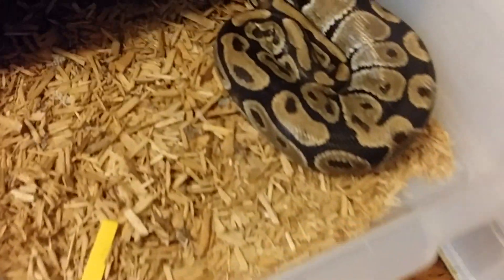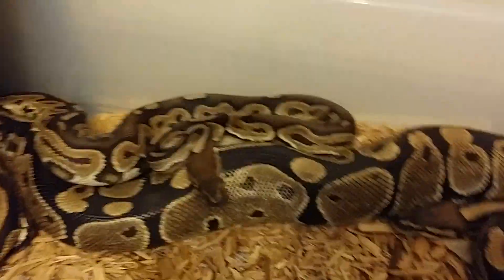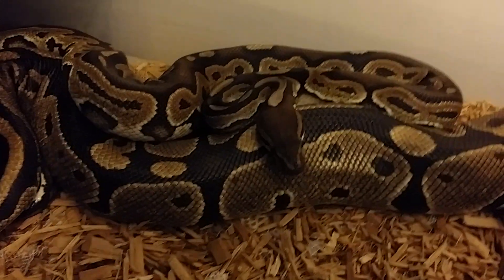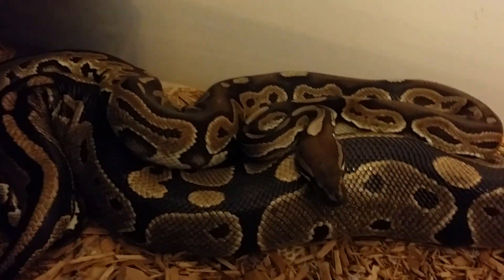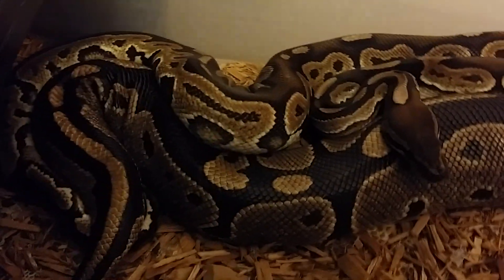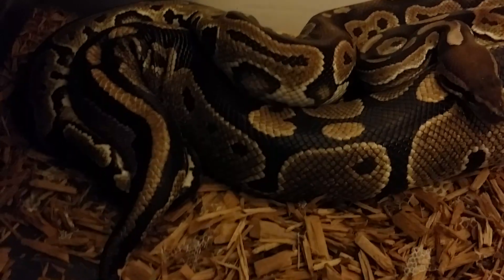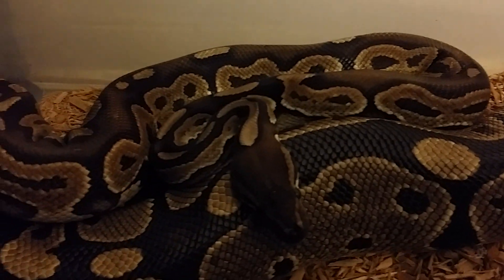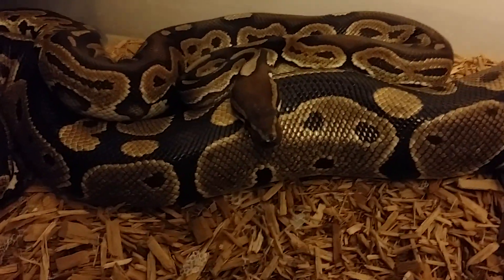4 locked up in my seasons 2014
My female normal Breeding to My cinema Male